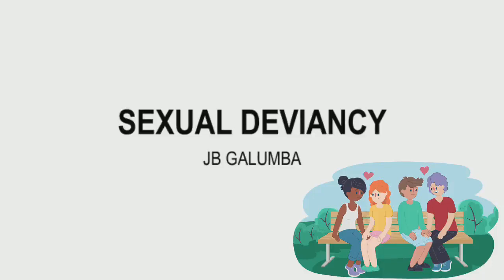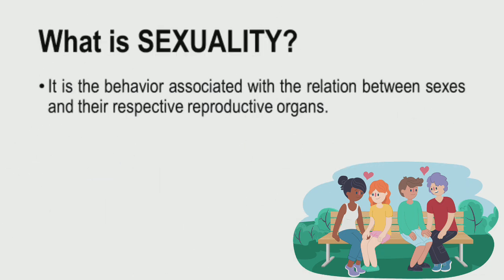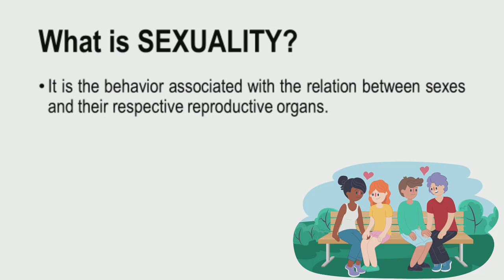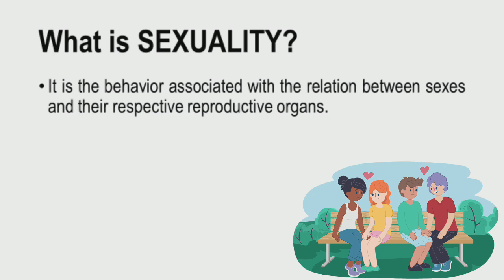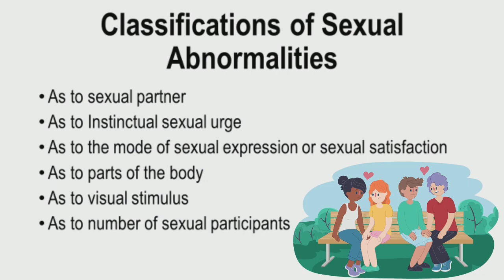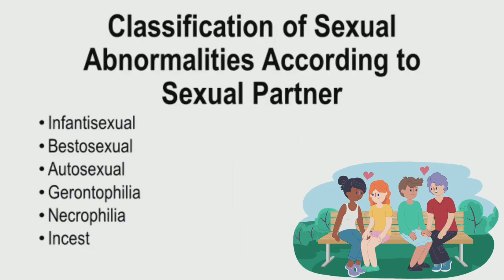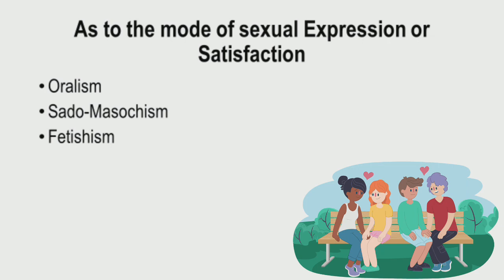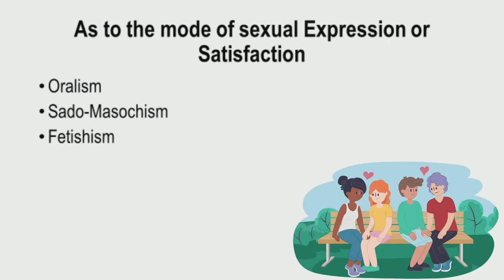Human Behavior and Victimology (ft. Sexual Deviancy) || Criminology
What is up guys, today we will be discussing the concept of Abnormal Behavior specifically the following topics:

a) Sexuality
b) Sexual Deviancy
c) Other Abnormal Sexual Behavior

For easier access to our lecture click on the Timestamps below ⌚⌚⌚⌚⌚

CHAPTERS

Introduction - 0:00
Topic - 0:29
What is Sexuality? - 0:48
Abnormal Sexuality - 4:10
Classifications of Sexual Abnormalities - 5:34
Infantisexual - 6:45
Bestosexual - 10:06
Autosexual - 11:52
Gerontophilia - 12:20
Necrophilia - 13:14
Incest - 14:38
Satyriasis - 15:59
Nymphomania - 17:04
Dyspareunia - 18:05
Vaginismus - 18:42
Oralism - 19:45
Sado - Masochism - 20:29
Fetishism - 22:49
Sodomy - 24:12
Uranism - 24:42
Frottage - 25:44
Partialism - 26:52
Voyeurism - 28:00
Mixoscopia (Scoptophilia) - 29:42
Froilism - 32:03
Pluralism - 33:09
Coprolalia - 34:06
Don Juanism - 34:50
Exhibitionism - 35:59
End of Lecture - 37:18

Click on the link below to access the module for this lecture 👨‍🏫👨‍🏫👨‍🏫👇👇👇👇

To be posted. . .

A. Lecture on Introduction to criminology

B. Lecture on Law enforcement operation and Planning with Crime mapping

C. Lecture on Polygraphy

D. Question and Answer Series

E. Personal Identification Techniques (Forensic 1)

God bless and Keep safe!

Shop at Shopee 🤗🤗🤗